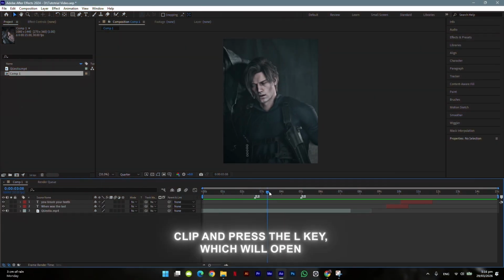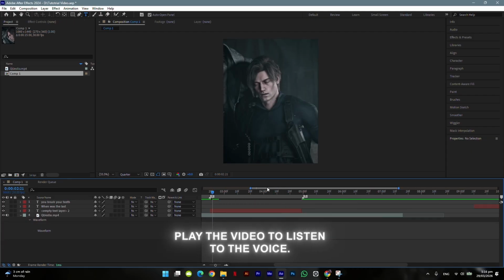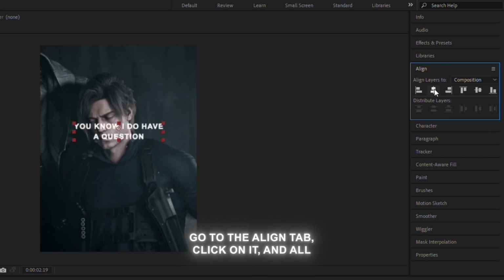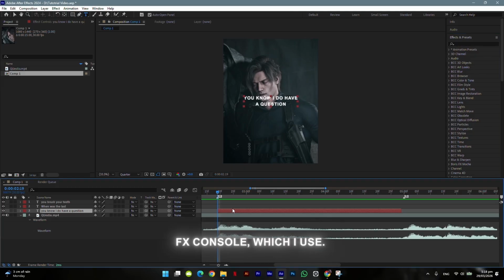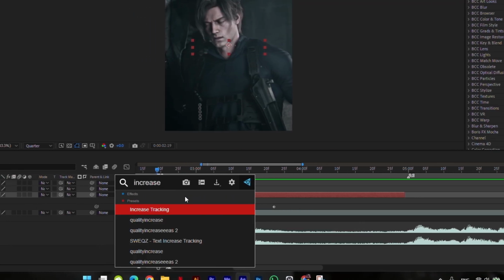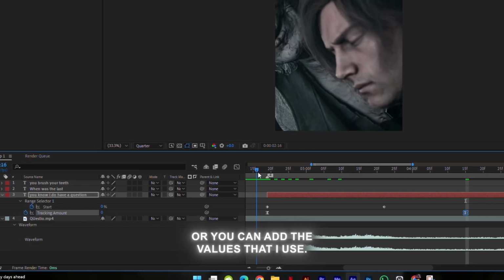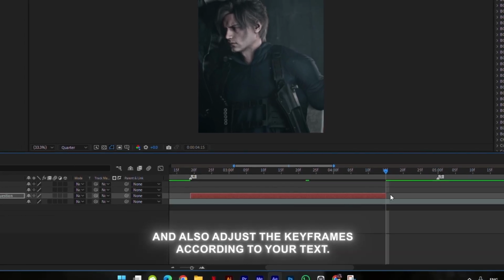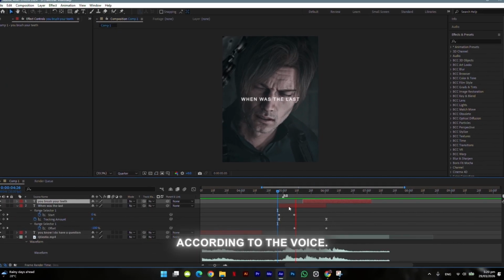Smooth Text Animation in After Effects | Text Reveal Animation | Title Animation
IGNORE TAGS.
Smooth Text Animation for Clean Edits | After Effects Tutorial